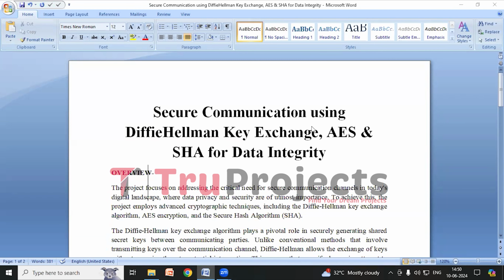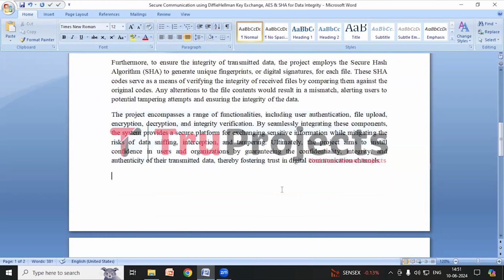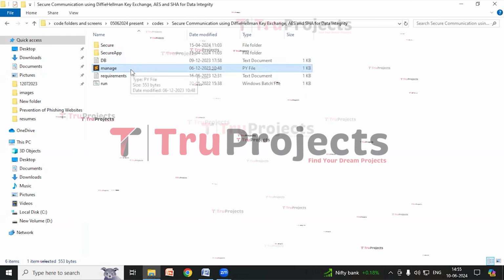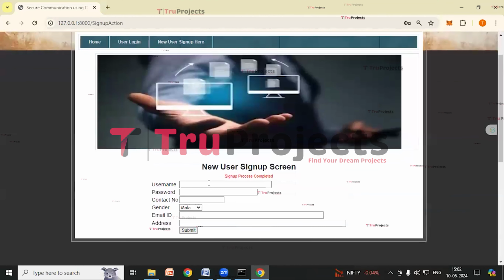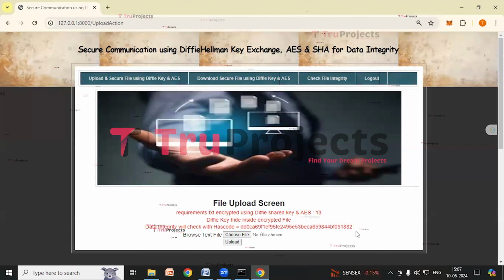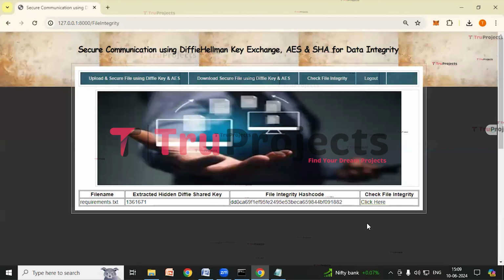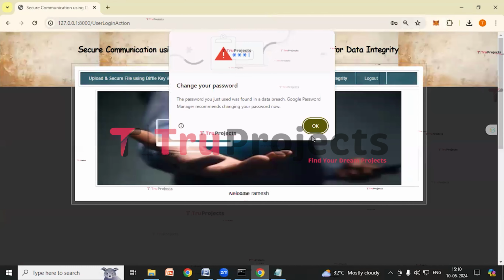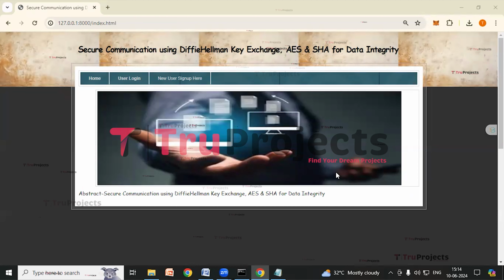Secure Communication using DiffieHellman Key Exchange, AES & SHA for Data Integrity